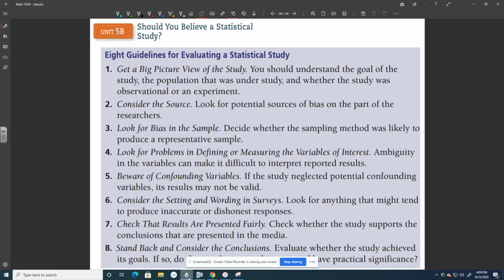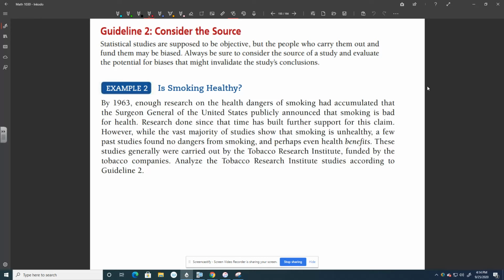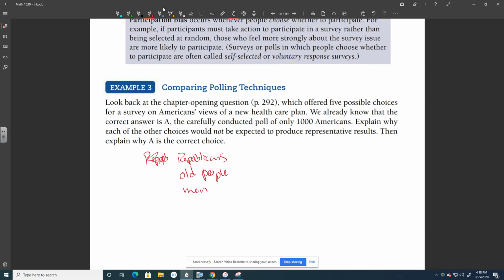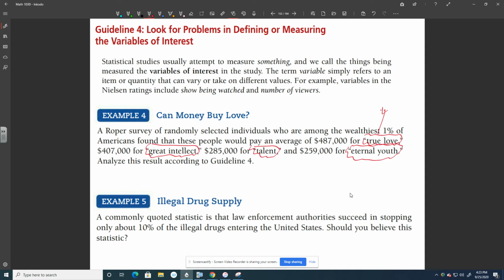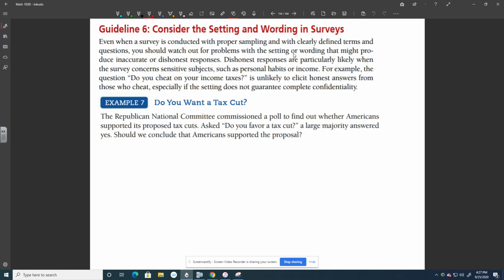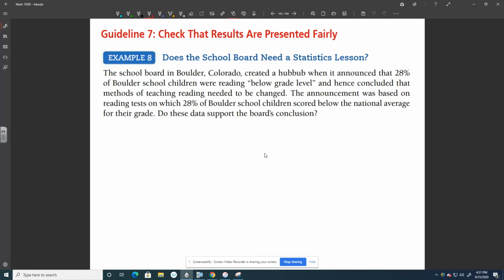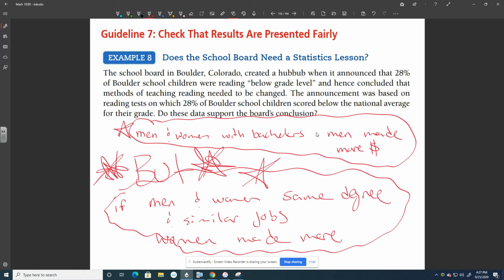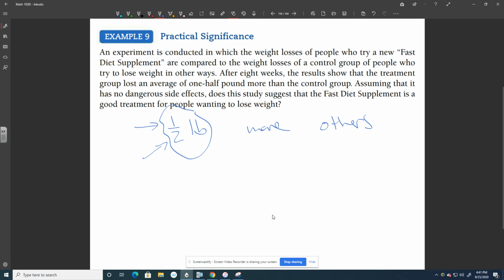Should you believe the statistic?